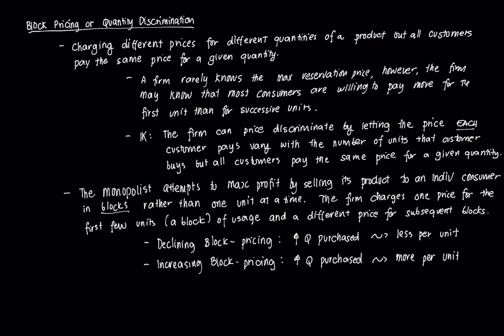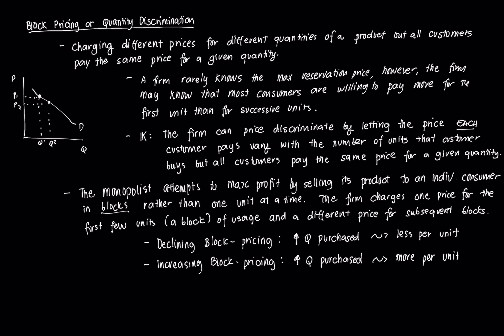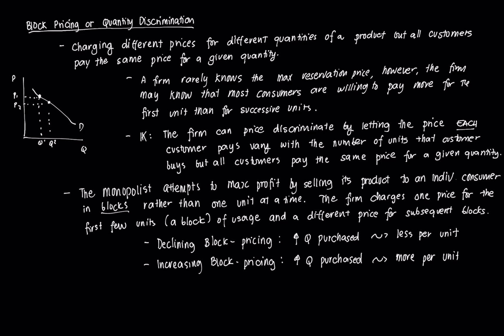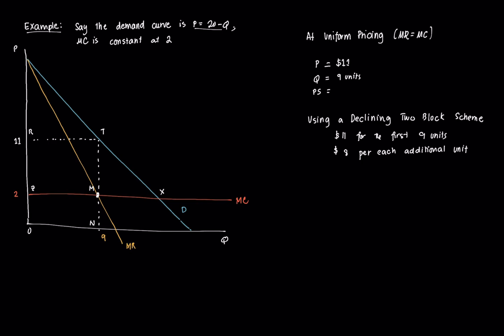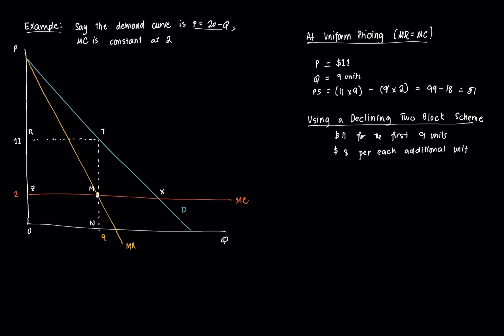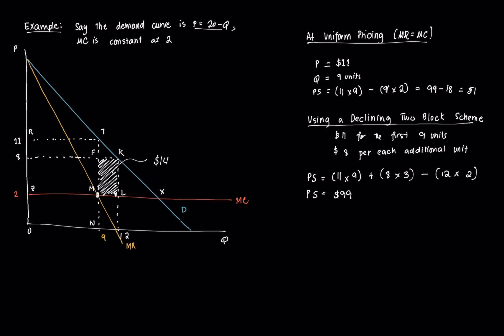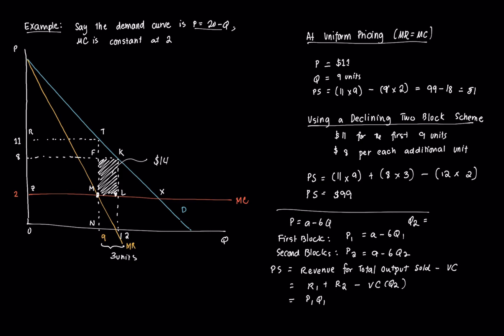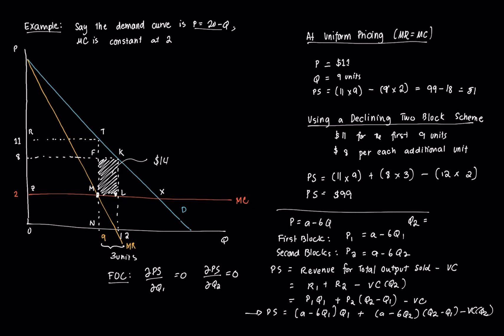Block Pricing (Second Degree Price Discrimination)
This video details the intuition and key takeaways from block pricing or quantity discrimination under second-degree price discrimination.